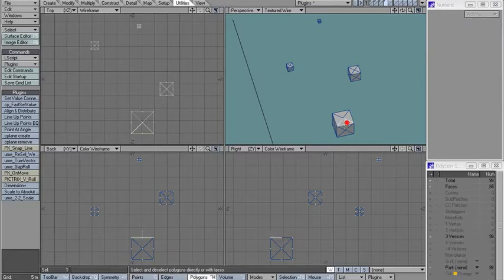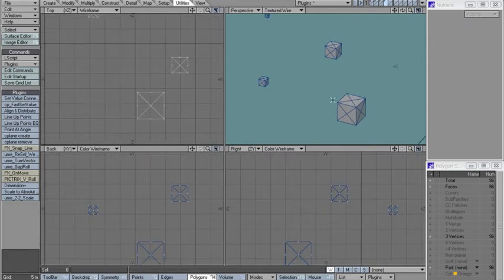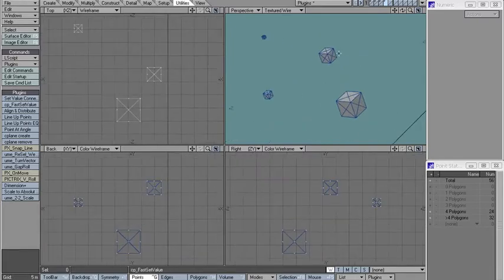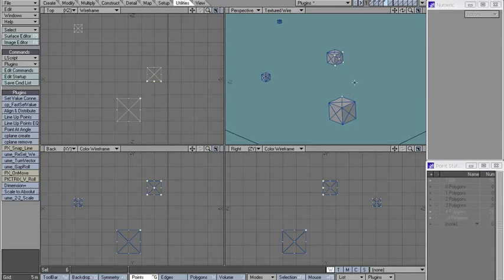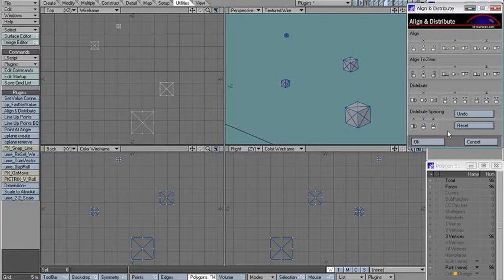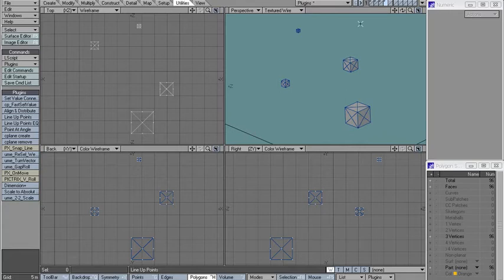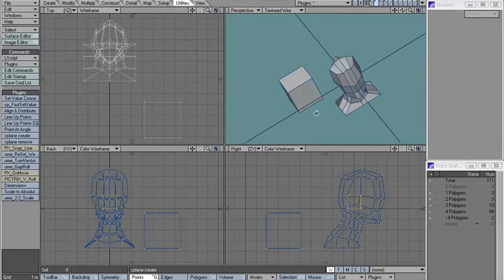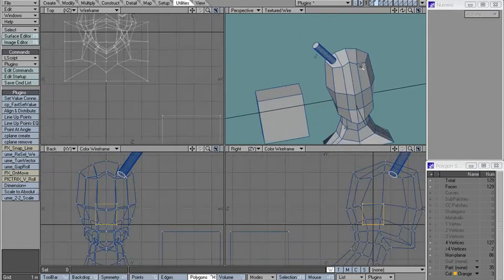Lightwave Plugins for Precise Transformations Part 01